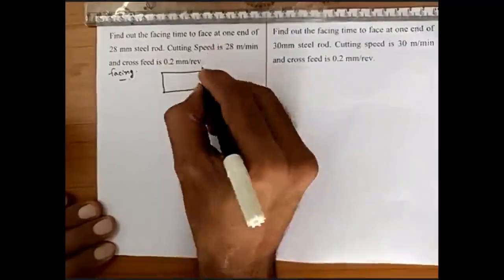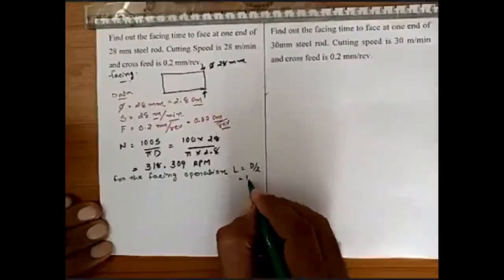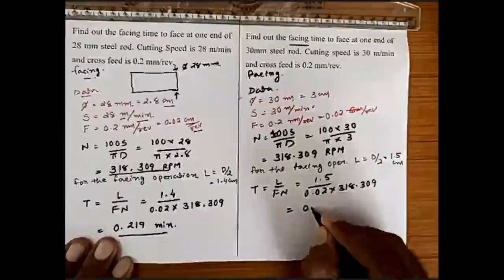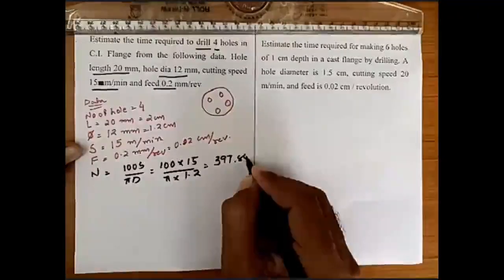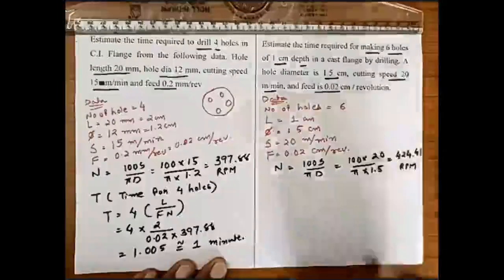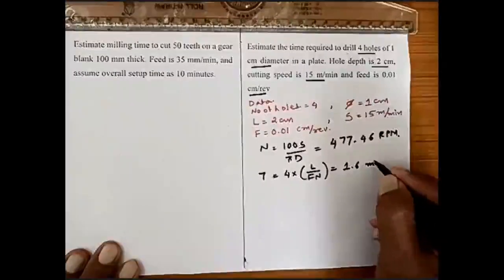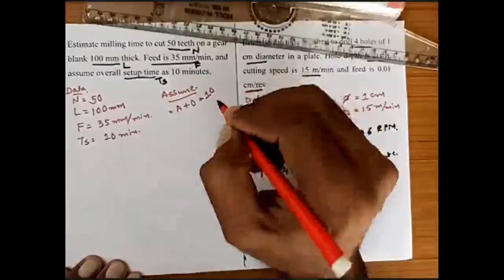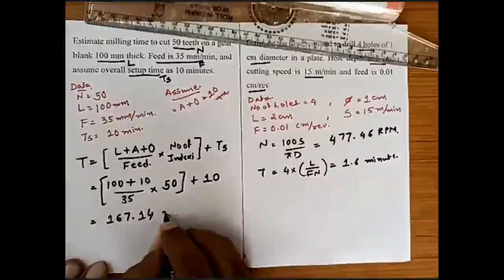Example set 2 | ECC | 3351905 | Mr. Dushyant P Patel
This video helpful to solve example to calculate machining time.